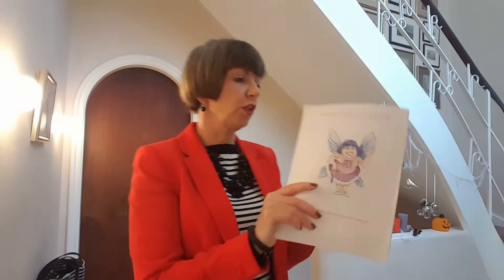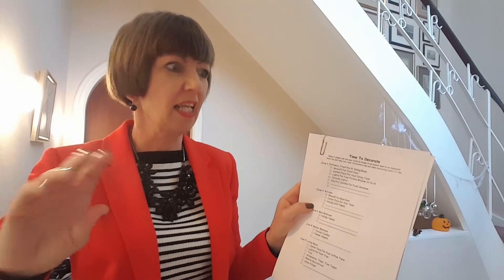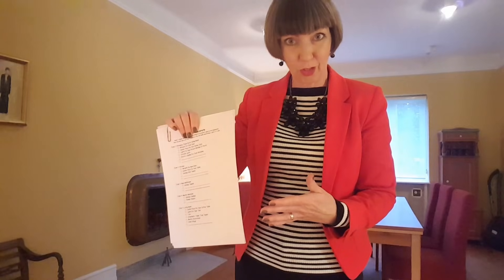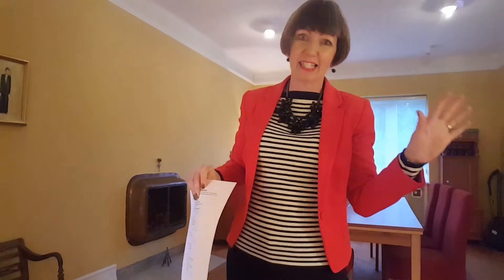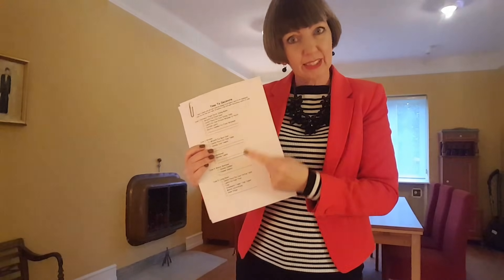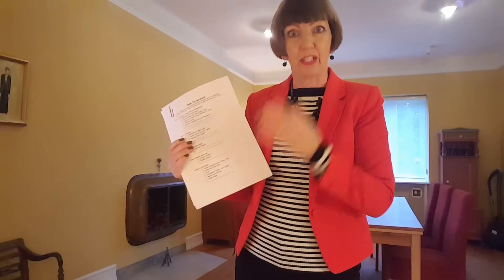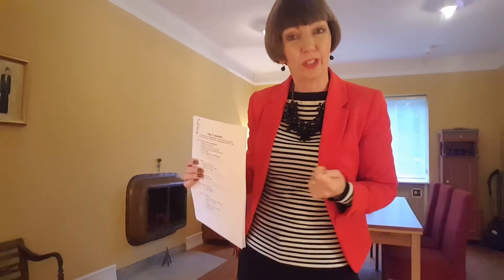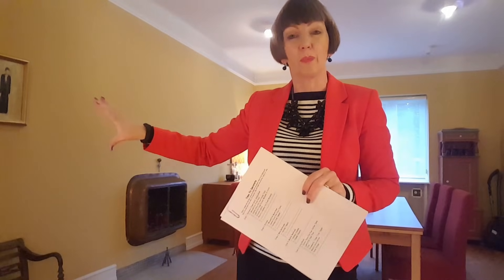6 - Early Christmas Hygge Planning! Flylady (decorating ideas)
Early Christmas Hygge Planning - we are working on Flylady Mission 6 (decorating ideas) My full Christmas series is

You can download the Flylady's "Cruising through the Holidays" Control Journal and read all about the Flylady's "Cruising through the Holidays"